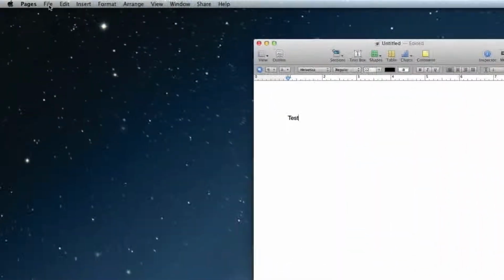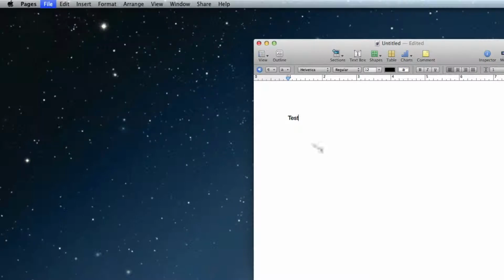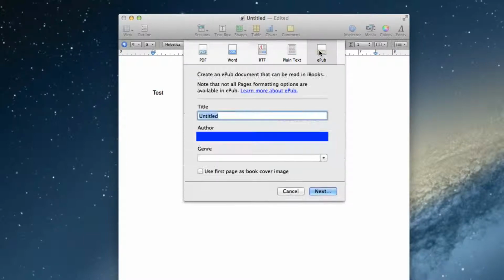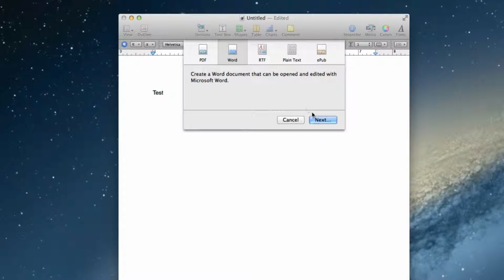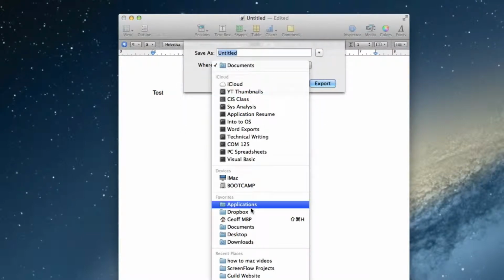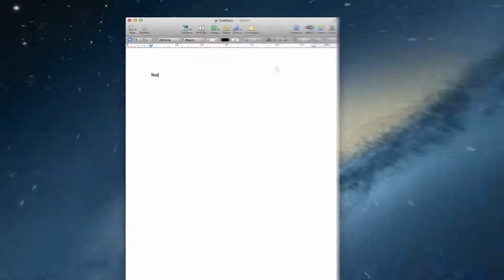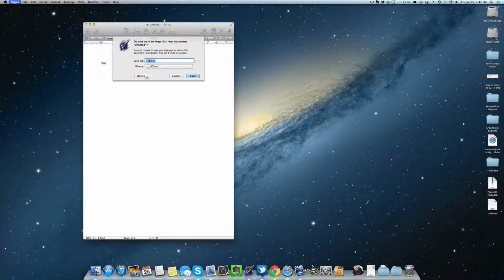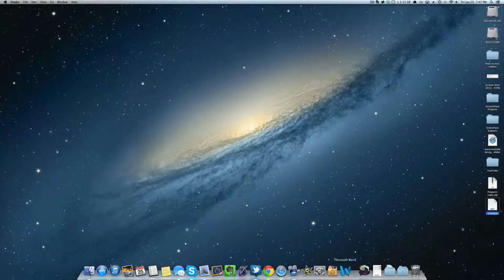How to Convert Pages to Word | Documents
This video shows you how to convert Pages documents into Word documents.